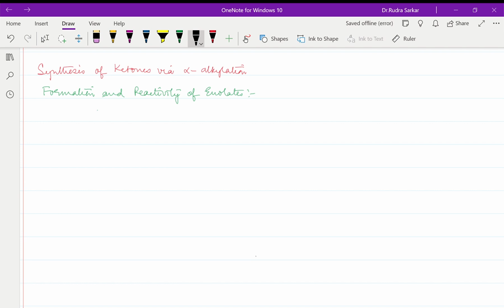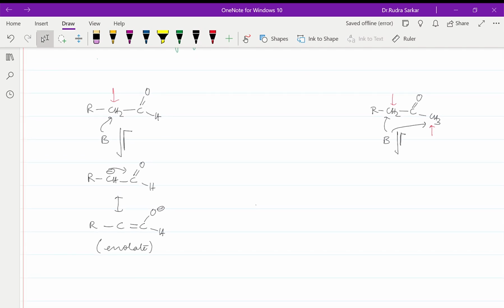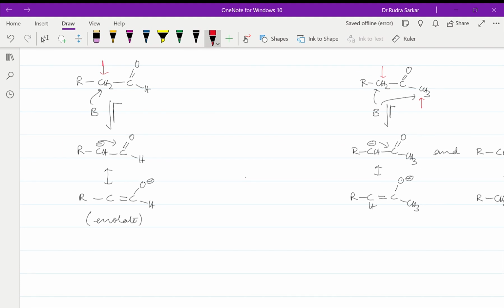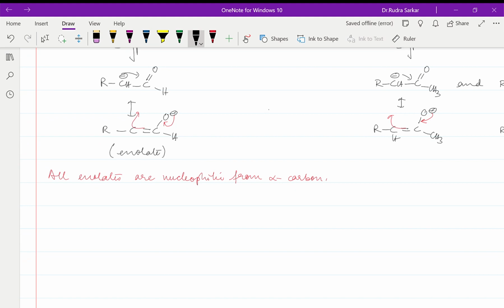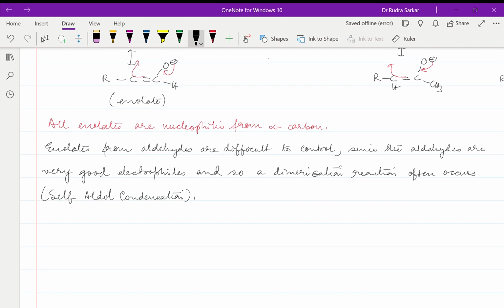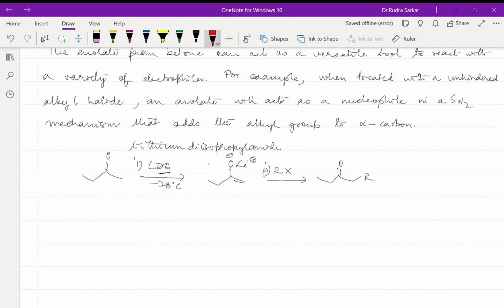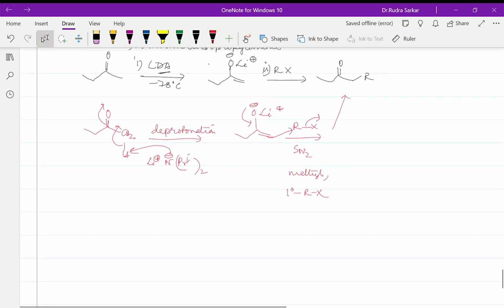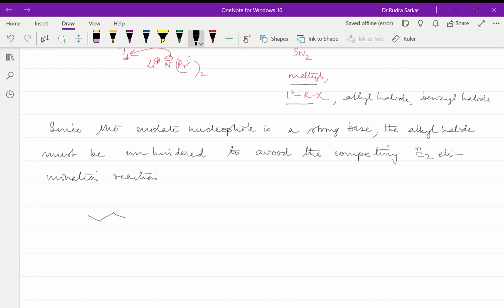FORMATION AND REACTIVITY OF ENOLATES